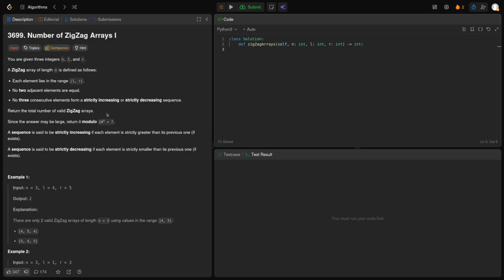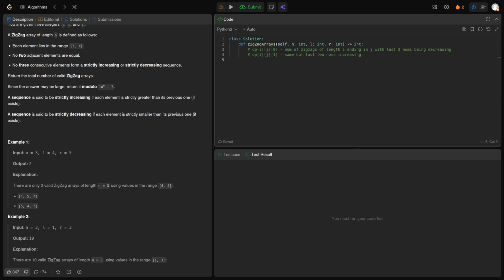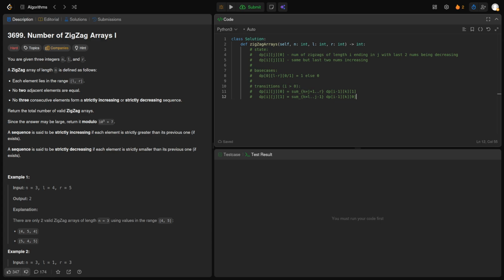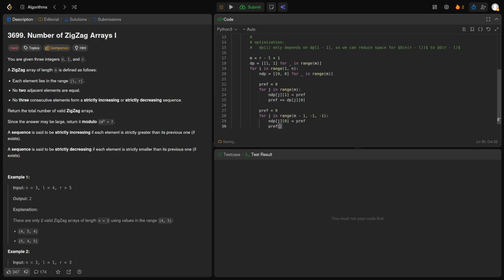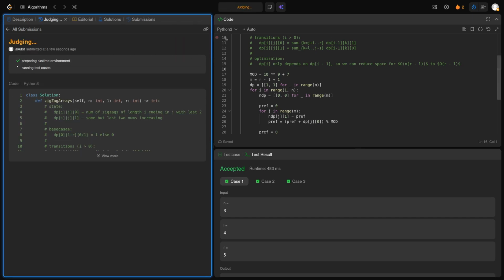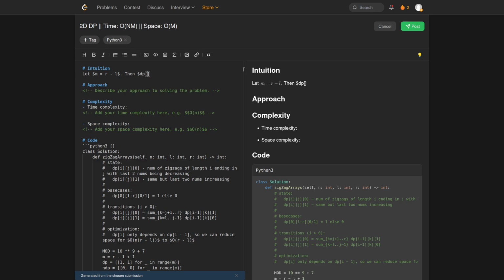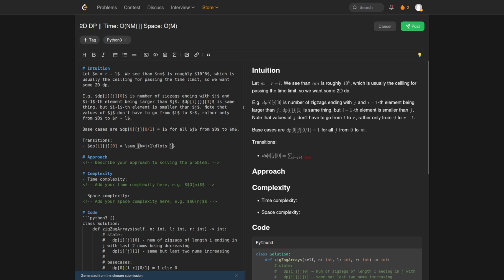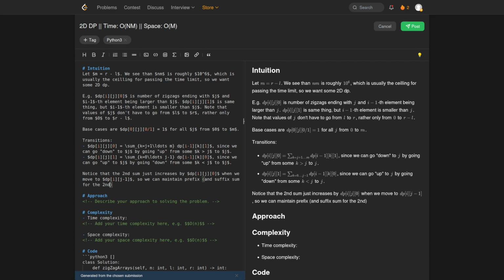Number of ZigZag Arrays I - Leetcode 3699 - Road to FAANG #257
not bad.